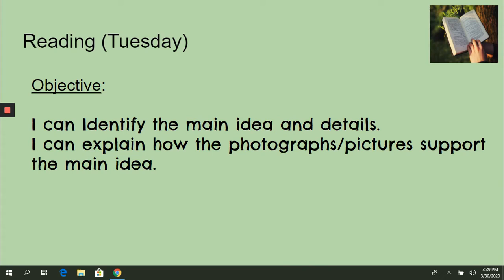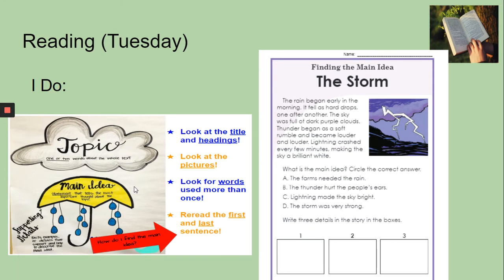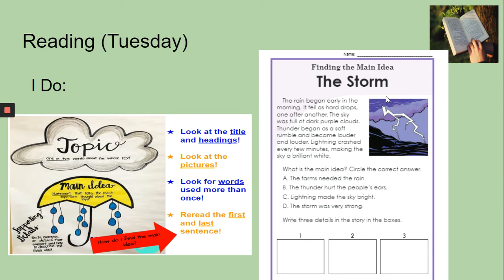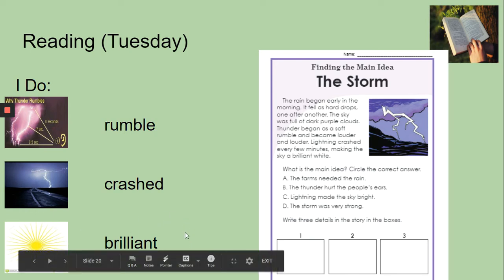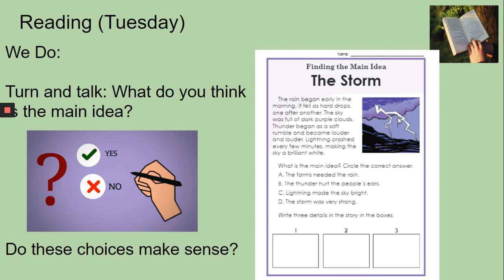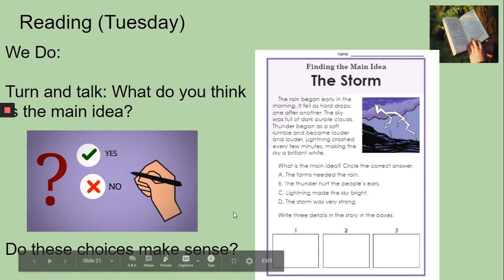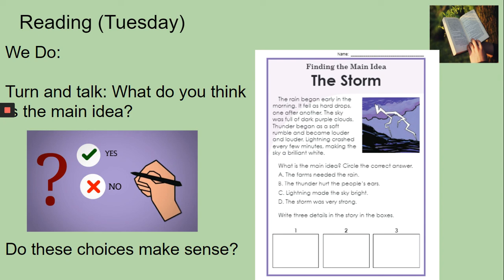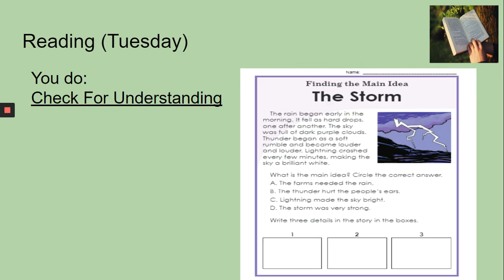3 31 2020 Module Lesson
Ms. Wilkes models how to find main idea and details of a text.